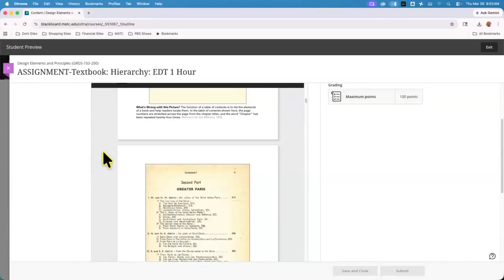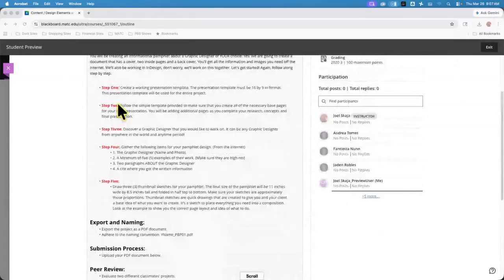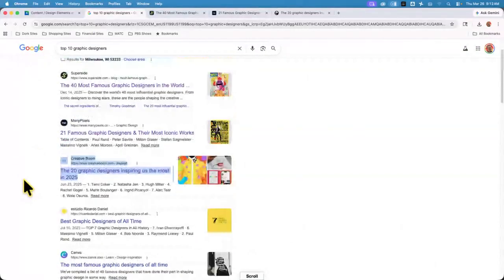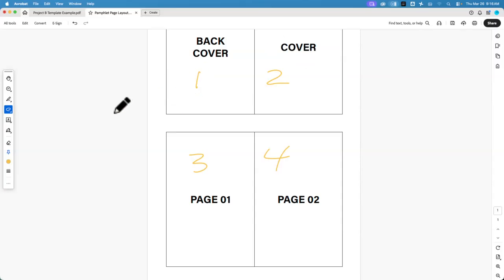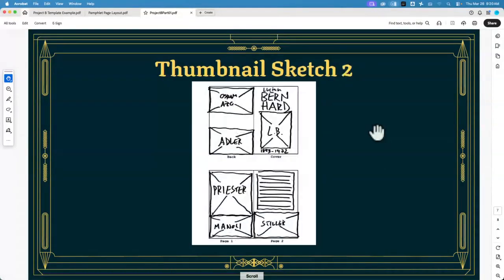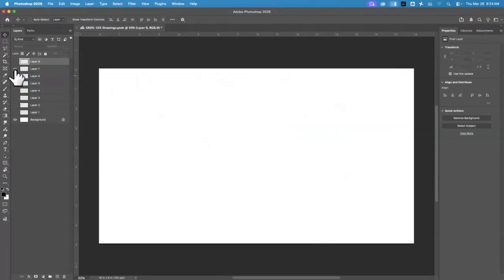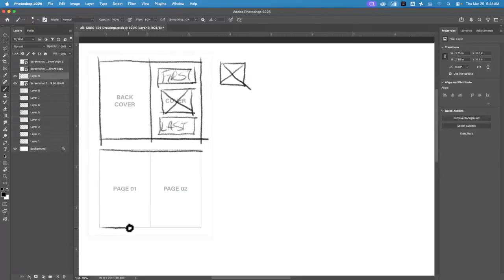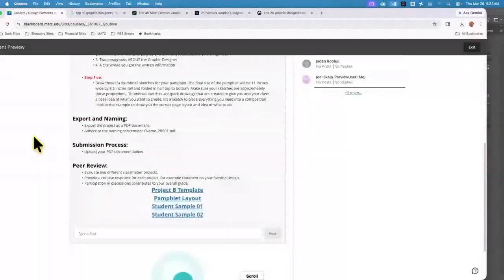Design Elements and Principles Session 09b